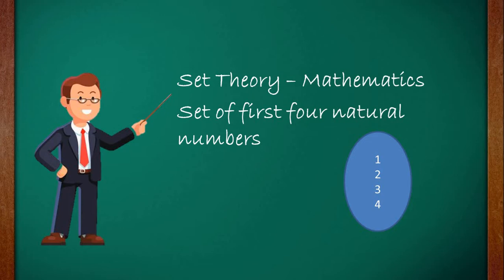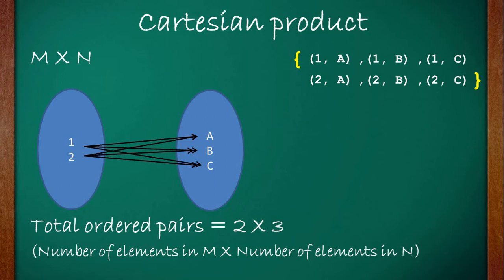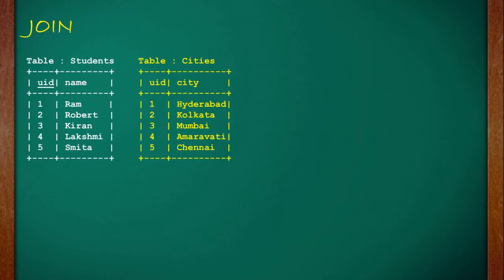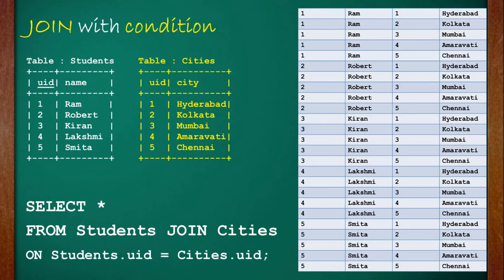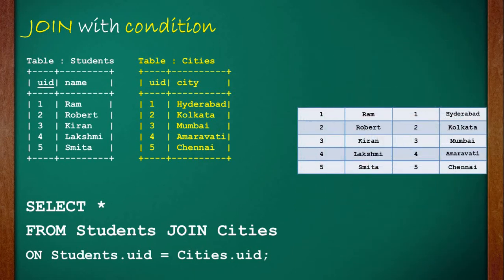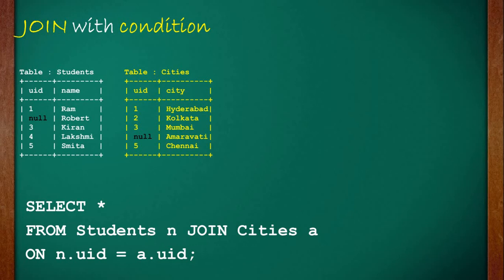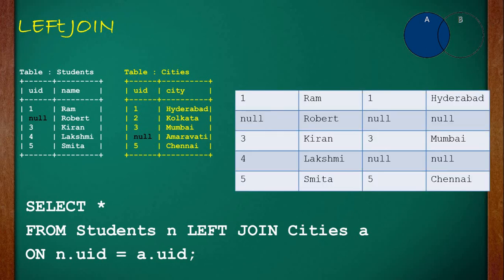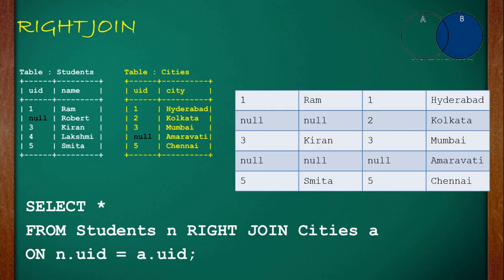MySQL Joins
In this video I am explaining the concept of joins from MySQL relating it with Cartesian product of set theory.